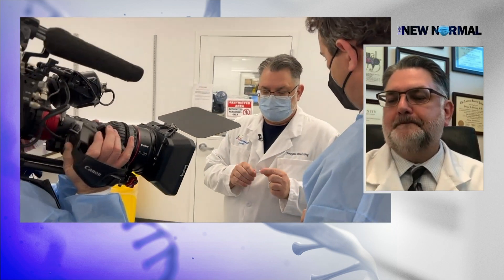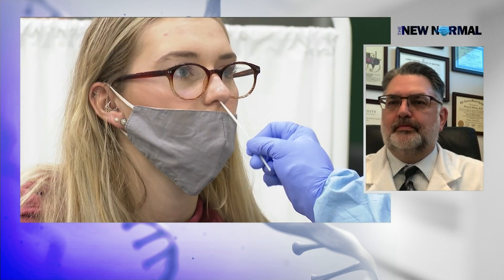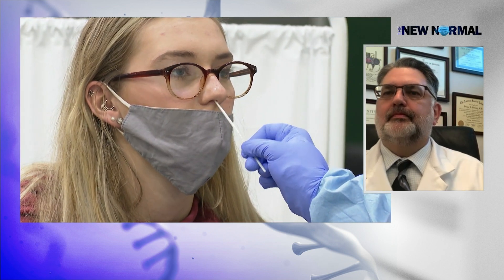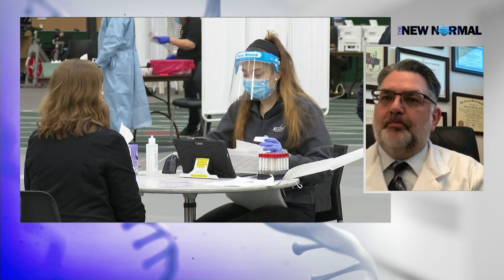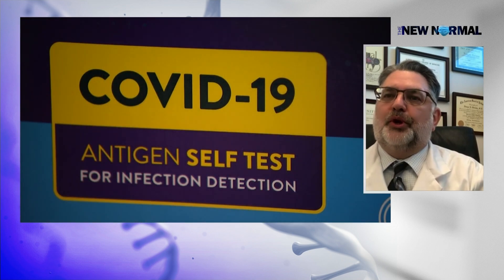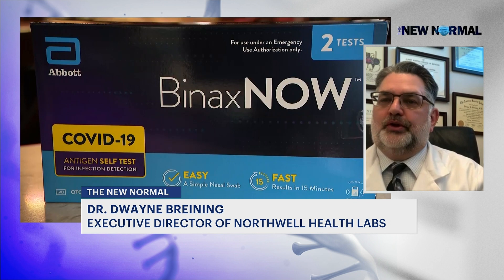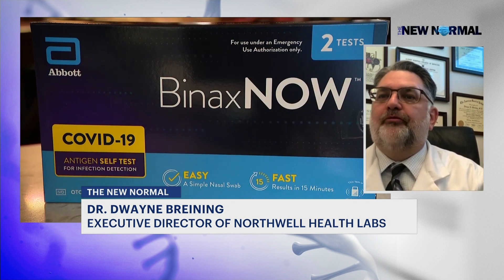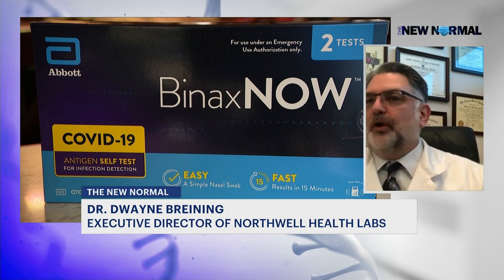Where should people store their tests if they're able to get them?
Where should people store their tests if they're able to get them? How important is their storage in their accuracy?